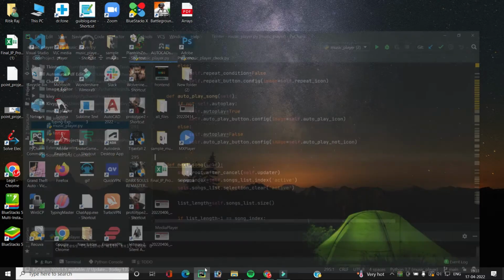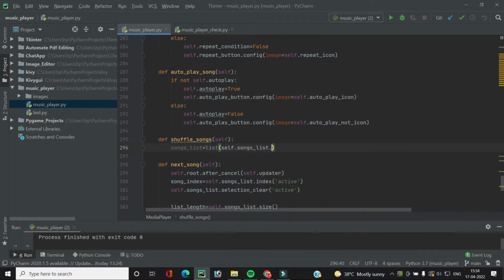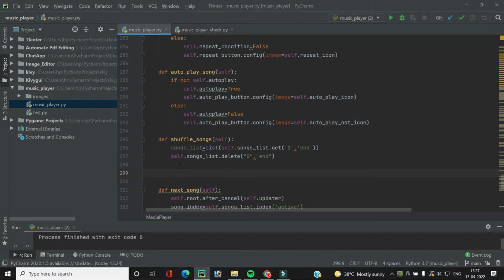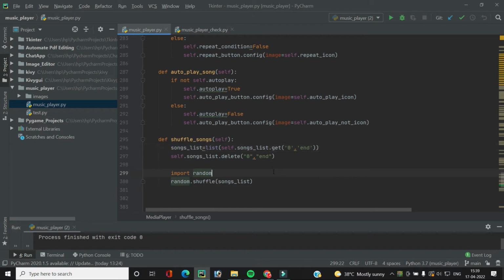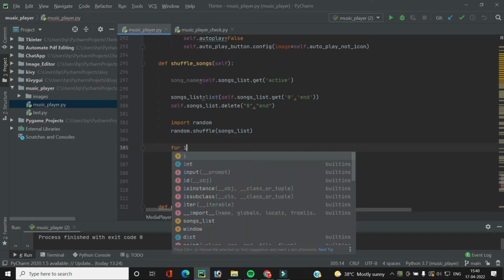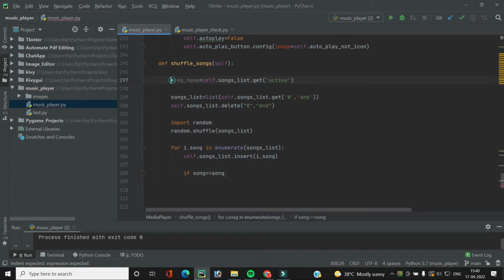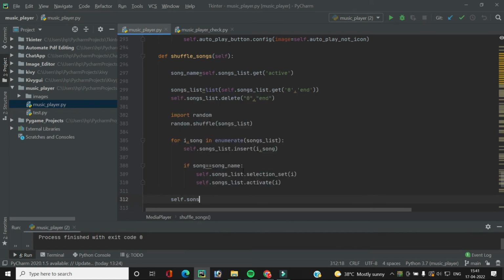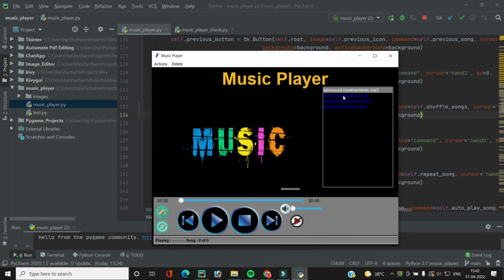#7 Shuffle the playlist | Music Player In Tkinter | Tutorial on music player in python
Hi everyone,
This is the seventh video in the "Music Player In Tkinter" series and in this I have shown how to shuffle the playlist.